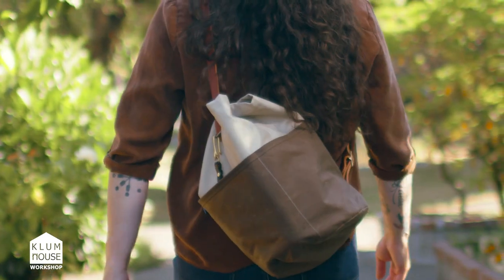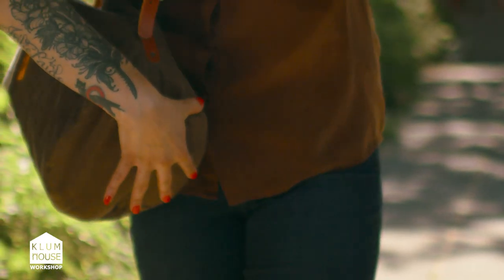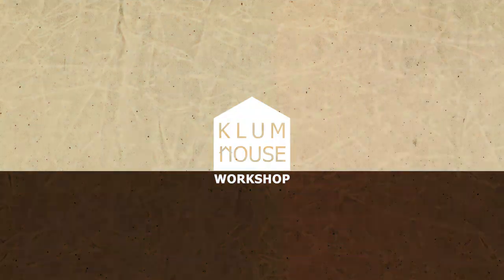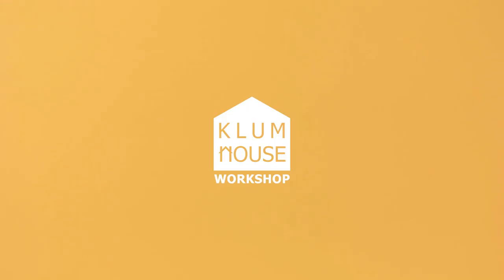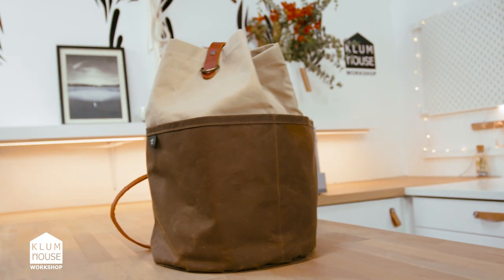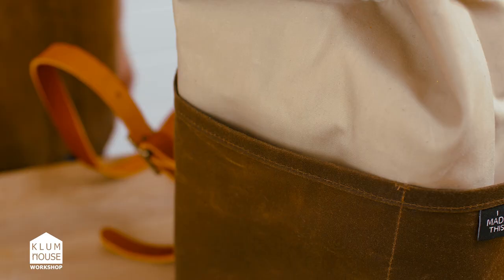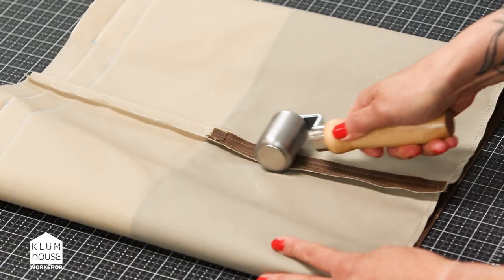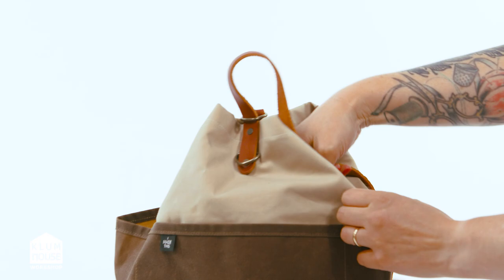The Naito Bucket Bag - Online Class Trailer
Learn to make the Naito Bucket Bag by Klum House on a home sewing machine! Our fully-prepped bag making kits, pattern, and tools make it easy. In the Naito Online Class, pattern designer Ellie Lum will walk you through the entire process in strep-by-step video tutorials.

The Naito is a pocket-filled bucket bag that converts from tote to crossbody sling! It features a cylindrical body with a sturdy, sit-flat base, 360 degrees of interior and exterior pockets, a magnetic snap rivet, extra-strength tubular rivets, and a clever closure that cinches into elegant pleats with the pull of a strap.